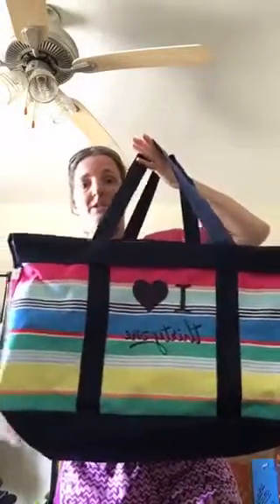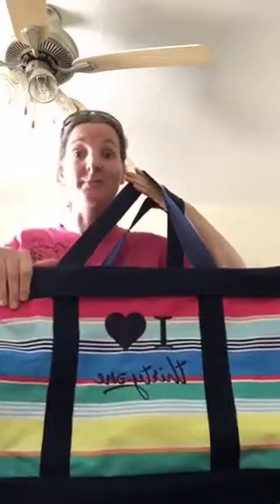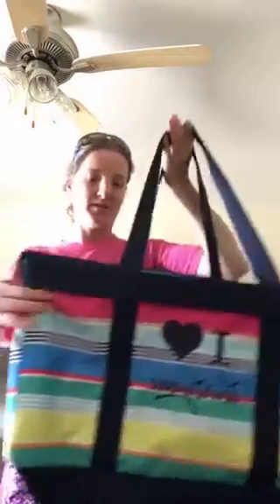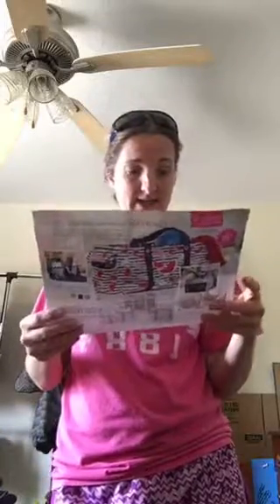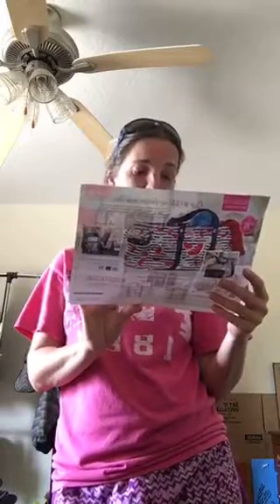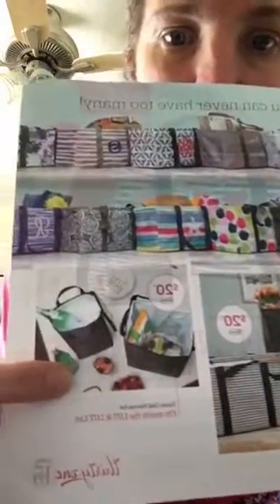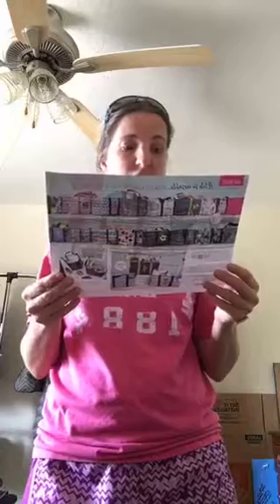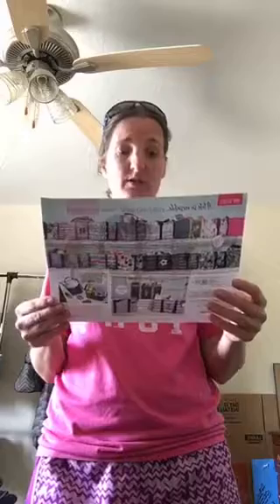Thirty One May Specials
$10 when you spend $35.